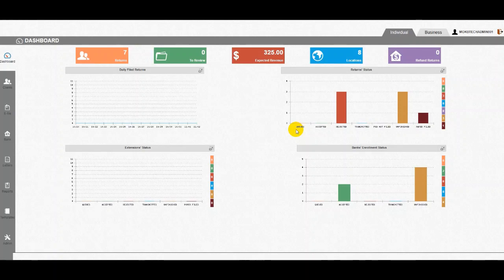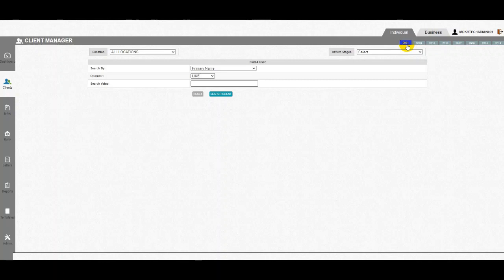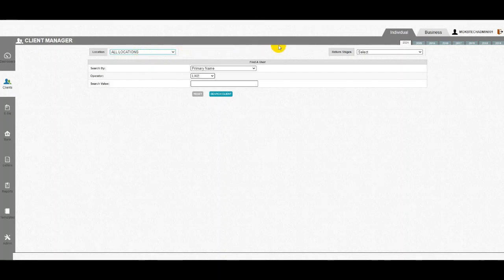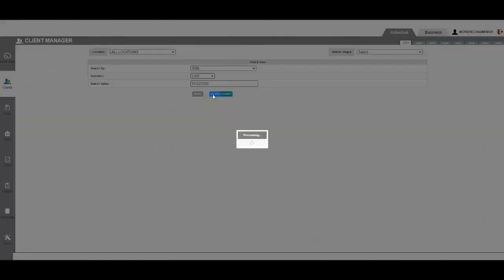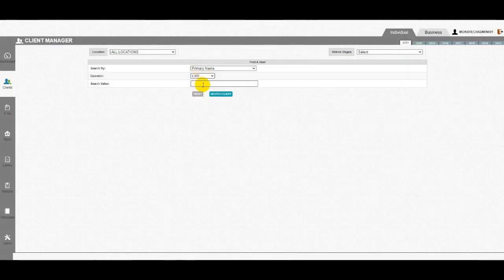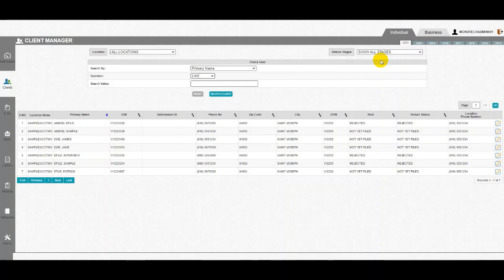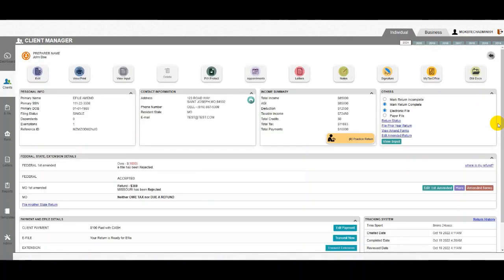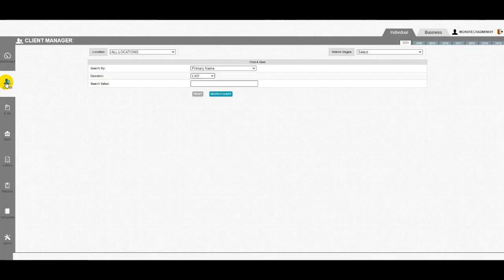Manage Clients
Multi-Office Manager (MO)
How to manage clients from the MO.